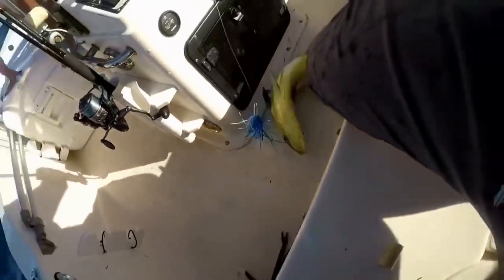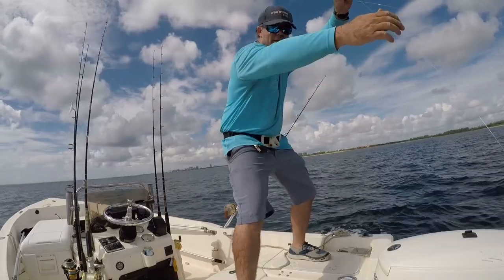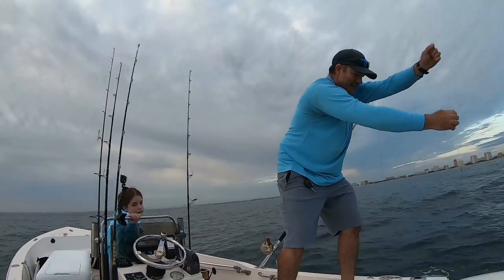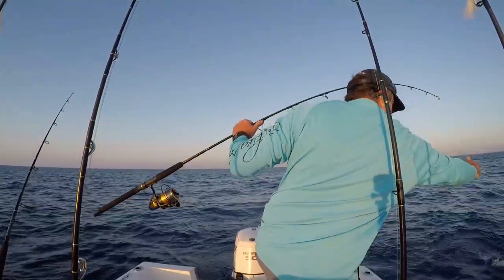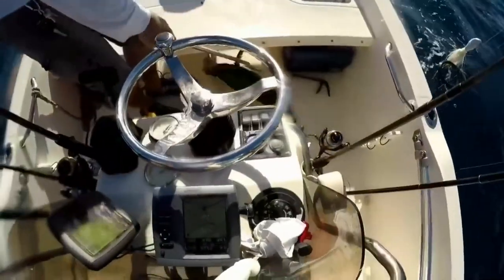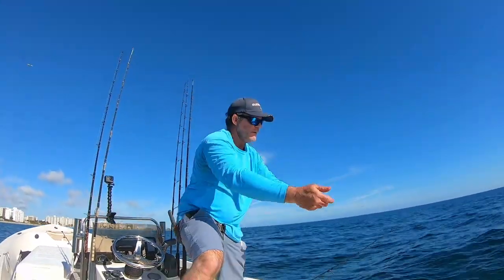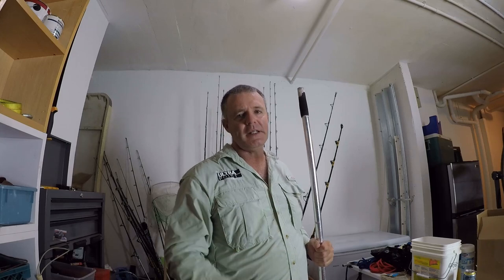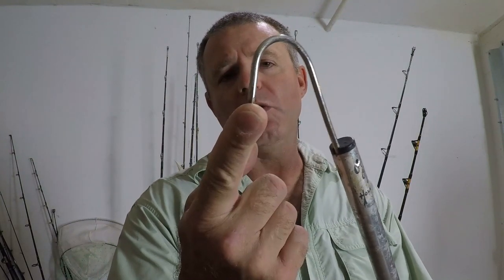How to GAFF Fish The BEST Way Gaffing Fish Basics & Tactics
In this episode I go over how to gaff fish the best way.  What I believe are the proper gaffing fish basics & tactics.  The way we boat fish is always a highly debatable subject.  I'm going to share my thoughts on the subject, show how I properly subdue a fish, and go over what not to do, so you avoid loosing your catching at the critical point "Right at the Boat".  I will go over in detail how, when and where to gaff a fish, and if you should or not.   If you've ever wondered about the methods and tactics of making a good stick, or your ready to take that first nervous shot... This episode's for you.